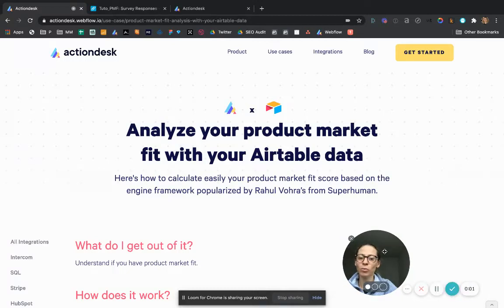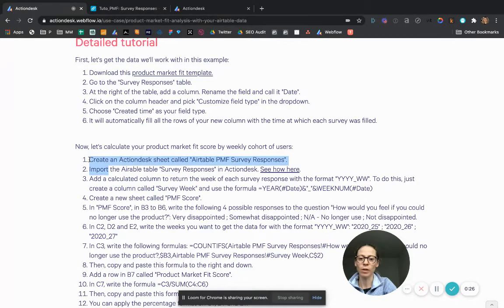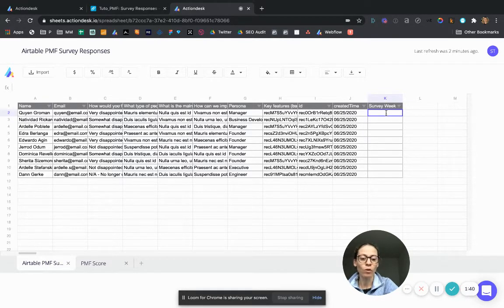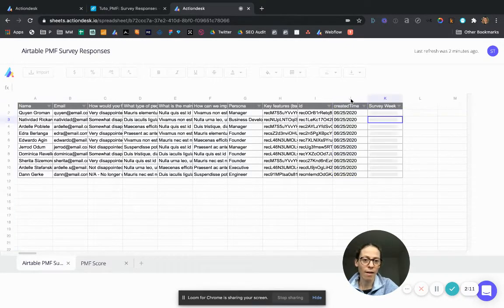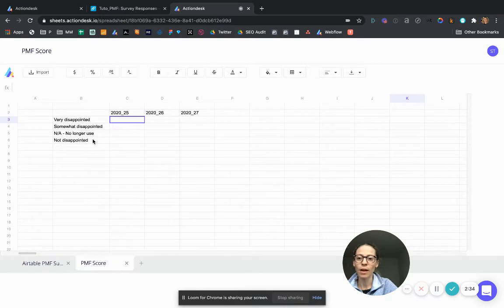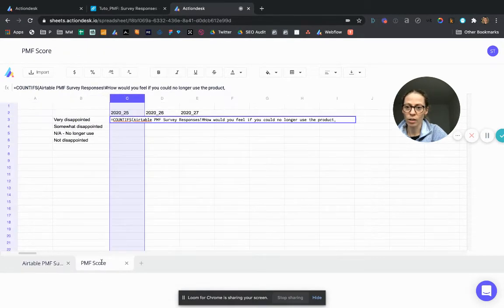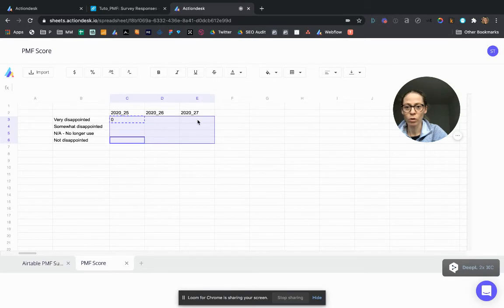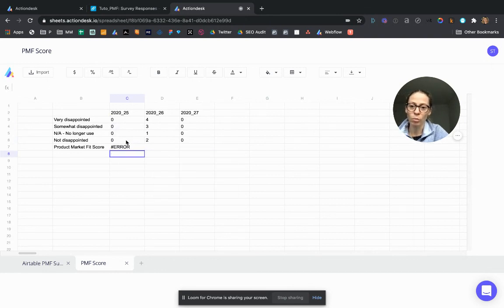Analyze your product market fit with your Airtable data in Actiondesk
⚙️ Analyze your product market fit with your Airtable data⚙️
Here's how to easily calculate your product market fit score based on the engine framework popularized by Rahul Vohra’s from Superhuman.

📌 What do I get out of it?
Understand if you have product market fit.

You import your Airtable data with your survey responses in an Actiondesk sheet.
You create a calculated column to return the week of each survey response.
You create a dashboard in a new sheet to get your product market fit score, week by week.
That's it! You get your PMF and you can even go further by looking at the score only for high priority users.
 🔎 Detailed tutorial
First, let's get the data we'll work with in this example:

1. Download this product market fit template.‍
2. Go to the Survey Responses table.
3. At the right of the table, add a column. Rename the field and call it Date.
4. Click on the column header and pick Customize field type in the dropdown.
5. Choose Created time as your field type.
6. It will automatically fill all the rows of your new column with the time at which each survey was filled.

🧮 Now, let's calculate your product market fit score by weekly cohort of users:

1. Create an Actiondesk sheet called Airtable PMF Survey Responses.
2. Import the Airable table Survey Responses in Actiondesk. See how here.
3. Add a calculated column to return the week of each survey response with the format YYYY_WW. To do this, just create a column called Survey Week and use the formula:

=YEAR(Date)&"_"&WEEKNUM(Date)

4. Create a new sheet called PMF Score.
5. In PMF Score, in B3 to B6, write the following 4 possible responses to the question
How would you feel if you could no longer use the product?: Very disappointed ; Somewhat disappointed ; N/A - No longer use ; Not disappointed.
6. In C2, D2 and E2, write the weeks you want to get the data for with the format YYYY_WW: 2020_25 ; 2020_26 ; 2020_27
7. In C3, write the following formula:

=COUNTIFS(Airtable PMF Survey Responses!How would you feel if you could no longer use the product?,$B3,Airtable PMF Survey Responses!Survey Week,C$2).

8. Then, copy and paste this formula to the right and down.
9. Add a row in B7 called Product Market Fit Score.
10. In C7, write the formula:

=C3/SUM(C4:C6)‍

11. Then, copy and paste this formula to the right.
12. You can apply the percentage format on C7, D7 and E7.

The percentage of your users responding "Very disappointed" is your product market fit score!

If you want to go further and look at the score only for high priority users, you'd just have to add conditions to your countifs.